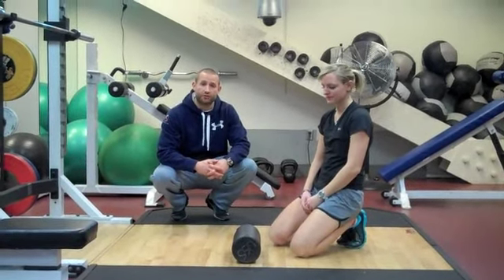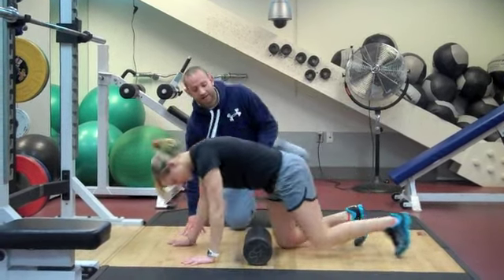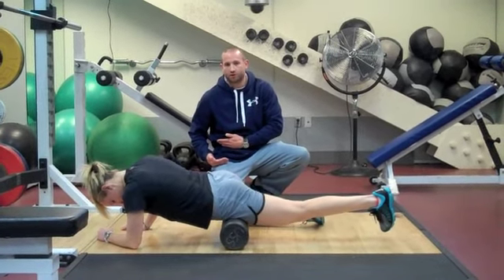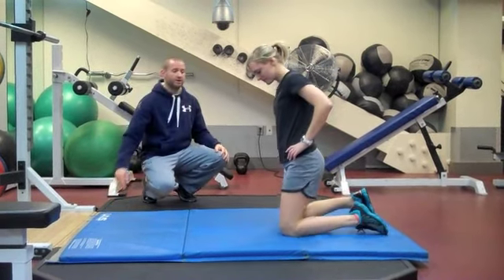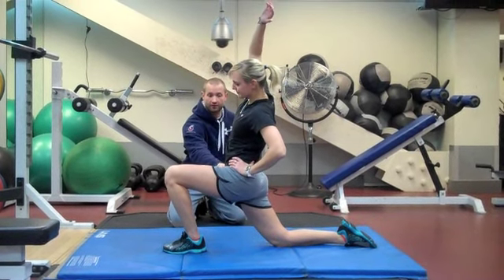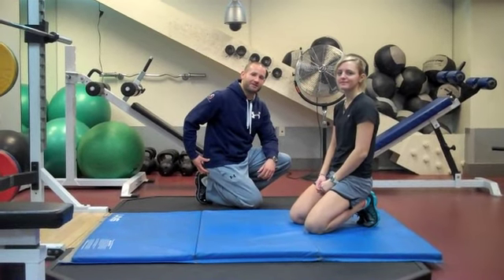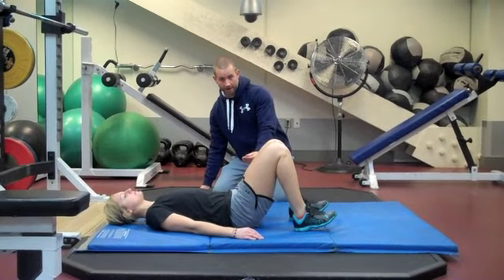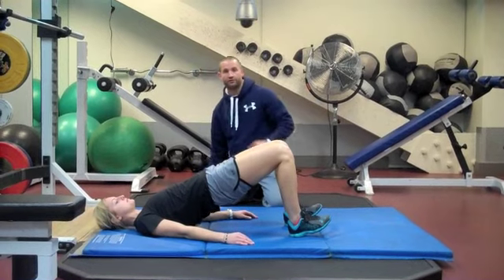HOW TO: Eliminate Lower Crossed Syndrome